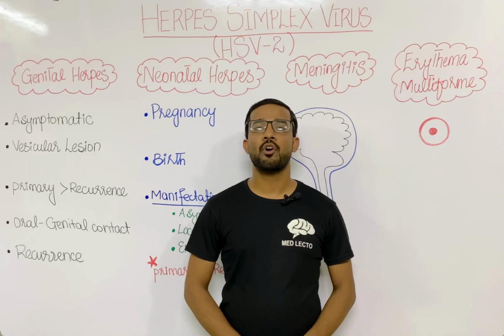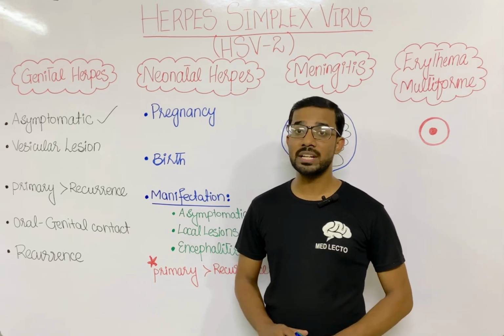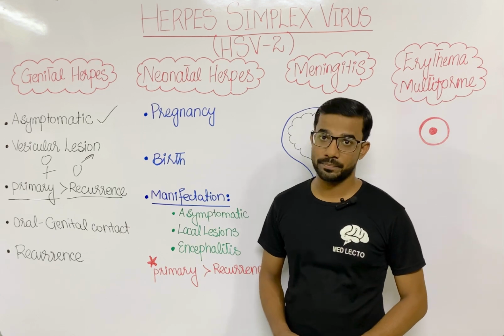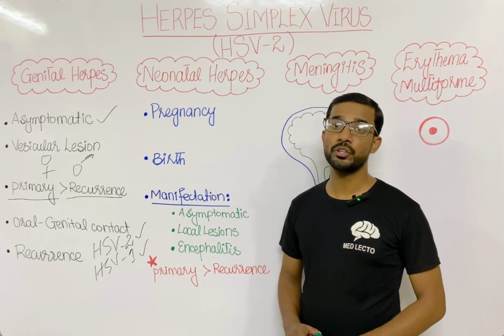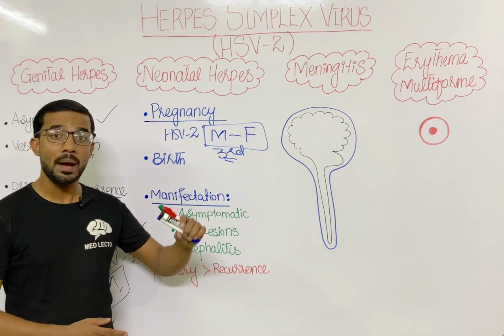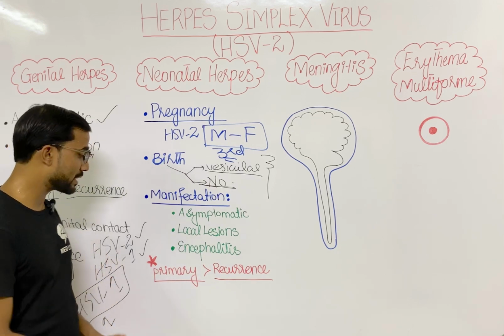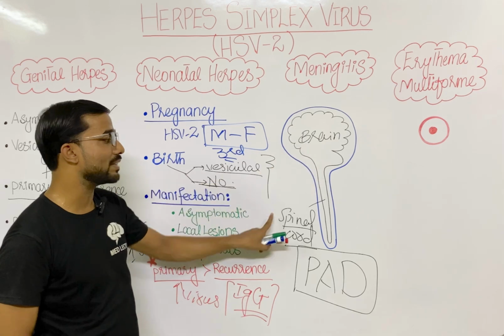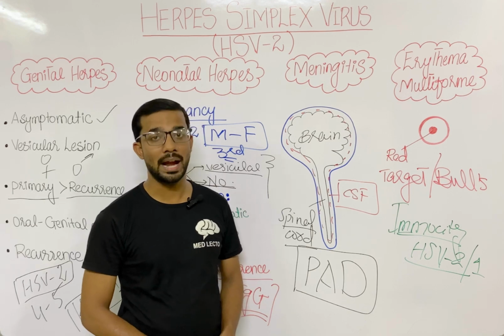Herpes Simplex Virus - 2 (HSV) | Clinical Manifestations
Herpes Simplex Virus Type 2 (HSV-2) primarily causes genital herpes, which can manifest through various symptoms. Here are some common symptoms of HSV-2:

*Initial Outbreak (Primary Infection):*

1. Painful blisters or vesicles on the genitals, buttocks, or surrounding areas
2. Redness, swelling, and inflammation
3. Itching, burning, or tingling sensations
4. Flu-like symptoms (fever, headache, fatigue)
5. Swollen lymph nodes
6. Painful urination (in women)

*Recurrent Outbreaks:*

1. Smaller, less painful blisters or vesicles
2. Redness and swelling
3. Itching or burning sensations
4. Duration typically shorter than initial outbreak

*Other Symptoms:*

1. Cervical or vaginal discharge
2. Abdominal pain or cramping
3. Back pain
4. Headache
5. Fatigue
6. Swollen lymph nodes

*Asymptomatic Shedding:*

1. No visible symptoms, but virus is still shed and transmissible

*Complications:*

1. Neonatal herpes (transmitted during childbirth)
2. Disseminated herpes simplex
3. Meningitis or encephalitis (rare)
4. Increased risk of HIV transmission

*Symptoms in Men:*

1. Blisters or vesicles on the penis, scrotum, or buttocks
2. Redness and swelling
3. Painful urination
4. Discharge from the urethra

*Symptoms in Women:*

1. Blisters or vesicles on the vulva, vagina, or buttocks
2. Redness and swelling
3. Painful urination
4. Abnormal vaginal discharge
5. Cervical or vaginal itching

*Diagnostic Methods:*

1. Clinical examination
2. Viral culture
3. PCR (polymerase chain reaction)
4. Serology (blood tests)
5. Immunofluorescence assays

*Treatment:*

1. Antiviral medications (e.g., acyclovir)
2. Topical creams or ointments
3. Pain management
4. Supportive care

*Prevention:*

1. Safe sex practices (condoms)
2. Monogamous relationships
3. Avoiding contact with infected partners
4. Vaccination (investigational)